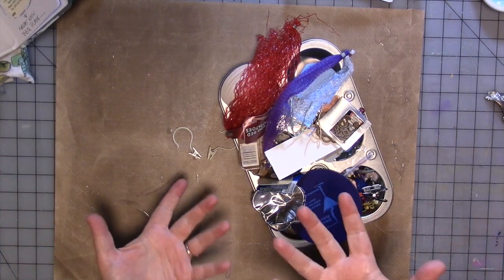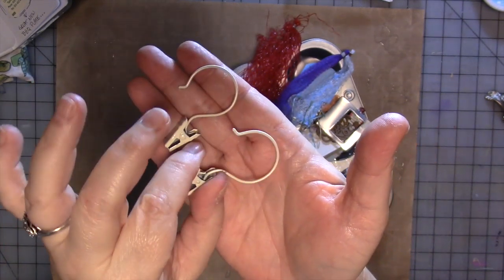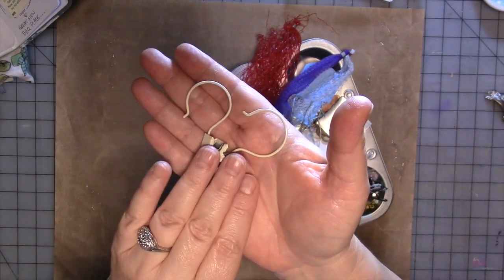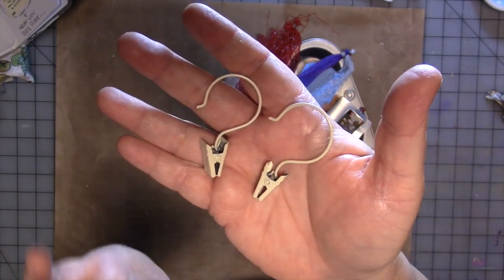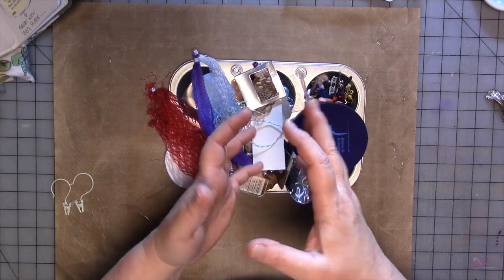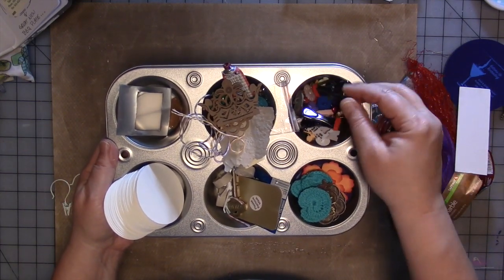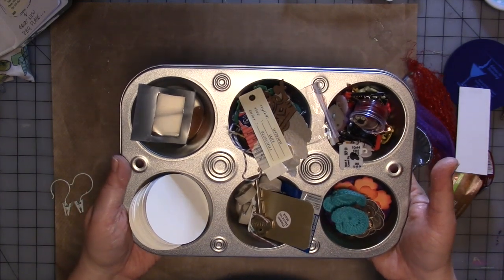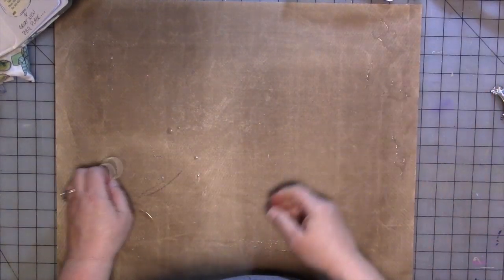mycreativeyear 2019 January My Muse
EWtsy Shop
Clip Hooks